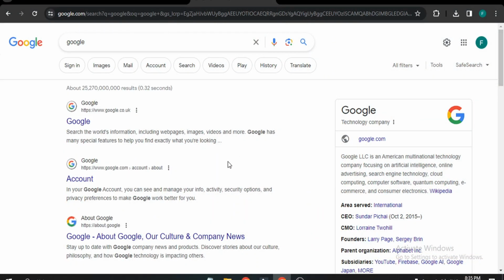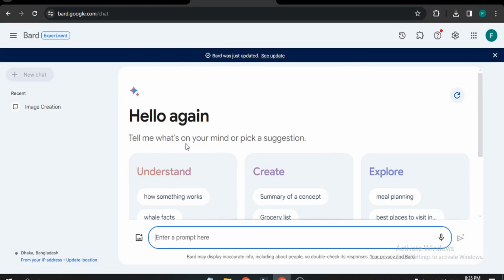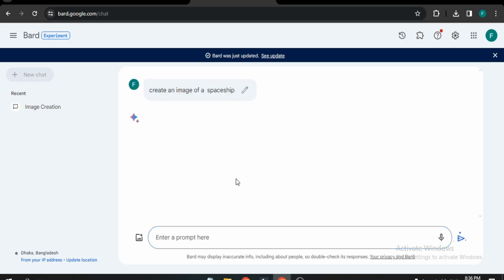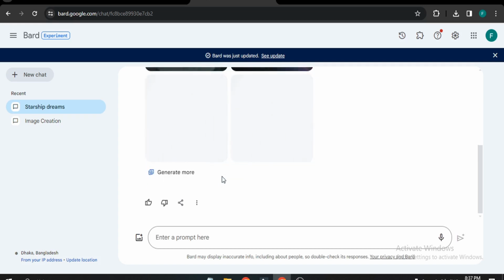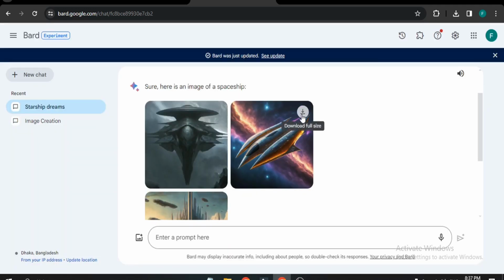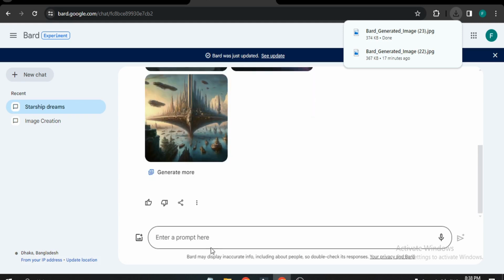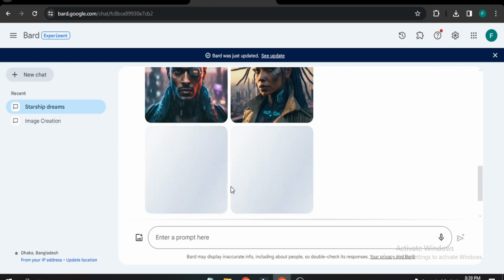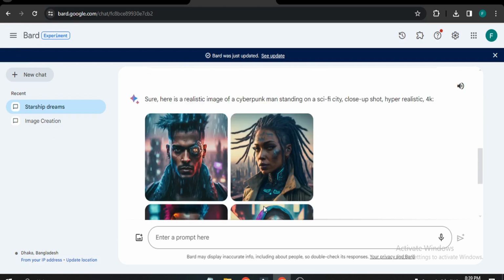Google Bard: New AI Image Generator! Free Text to Image AI 2024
Google recently added a Text to Image feature to its AI Bard, making it an AI Image Generator! In this tutorial, I will show you how to access Google Bard AI and create stunning images from text.
This revolutionary new capability is powered by Imagen 2, Google's latest AI model for generating images. Imagen 2 has been trained on a massive dataset of text and images, and it's capable of producing high-quality, photorealistic images that match your descriptions.